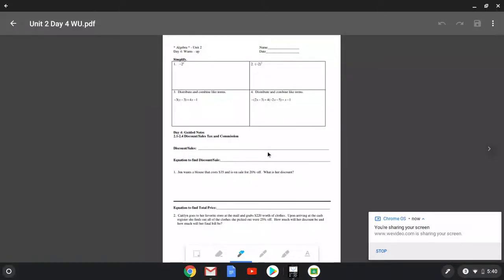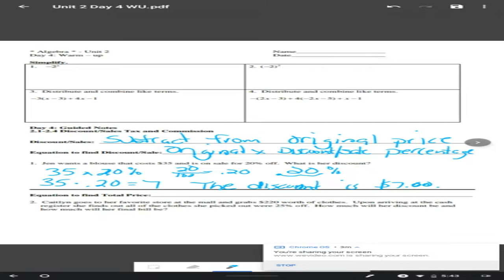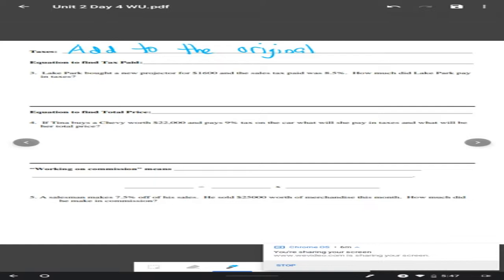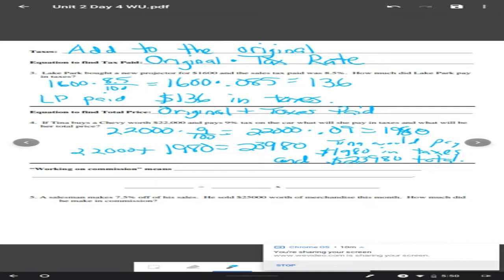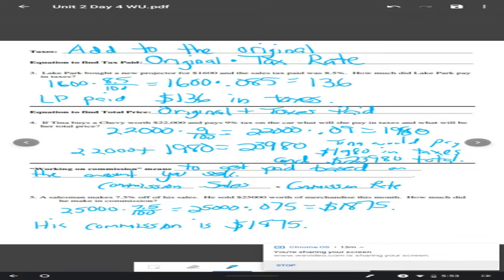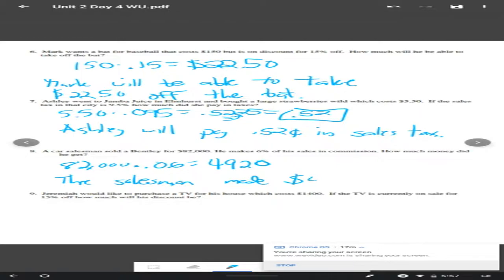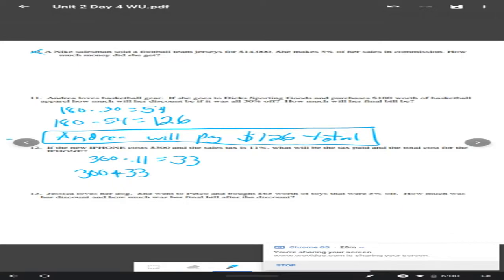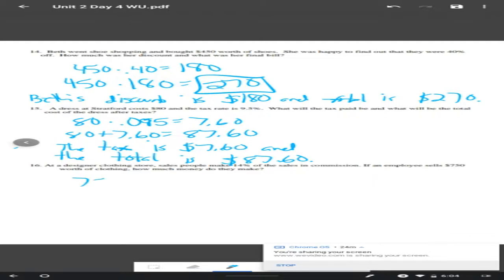Unit 2 Day 4 Notes